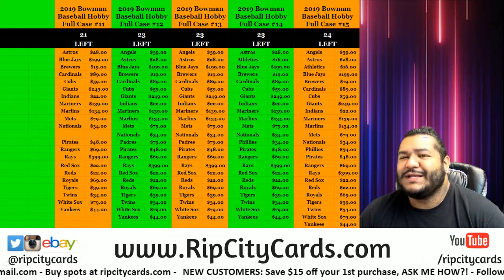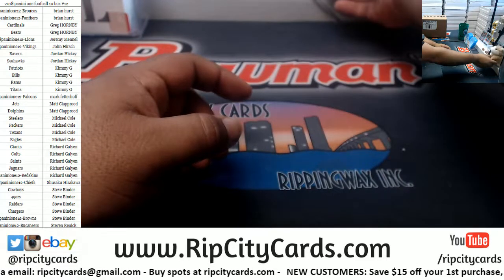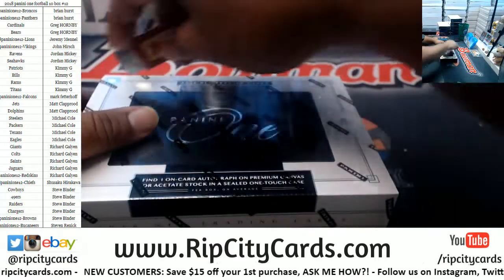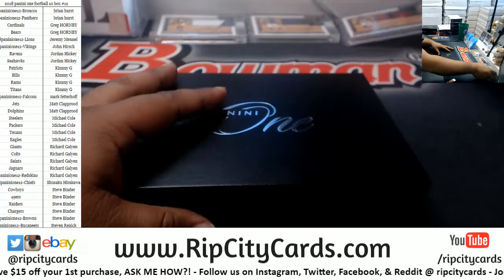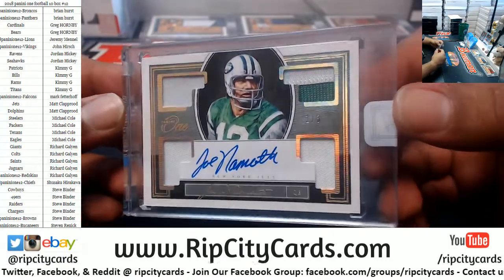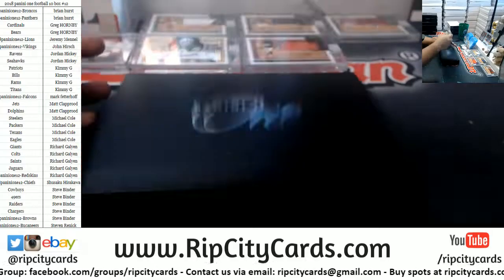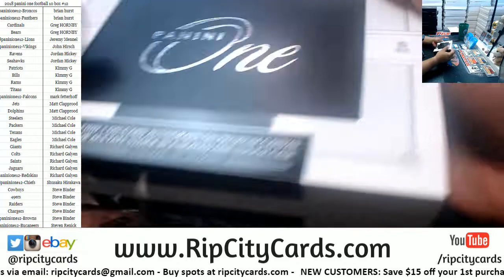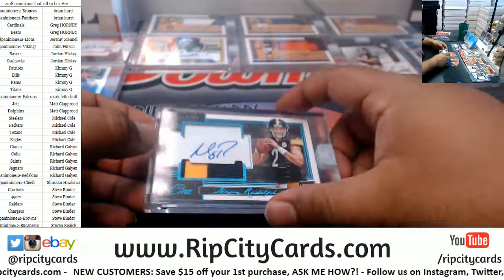2018 Panini One Football 10 Box #12 RCC